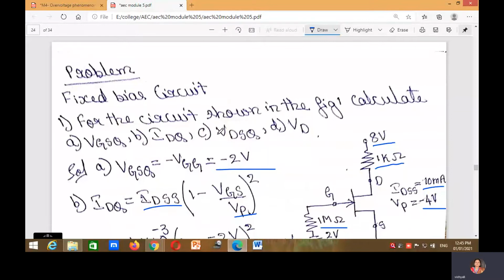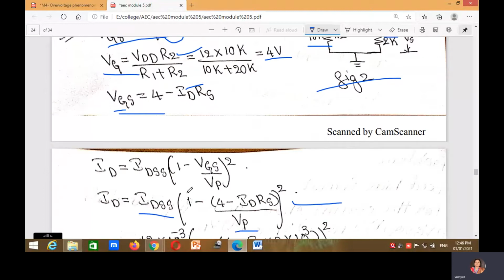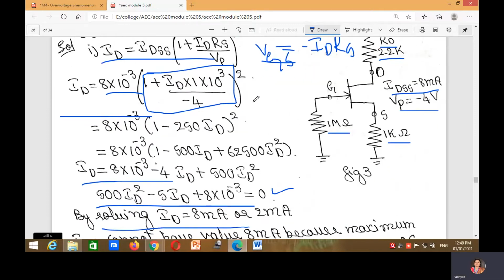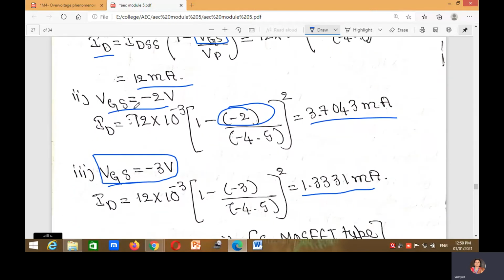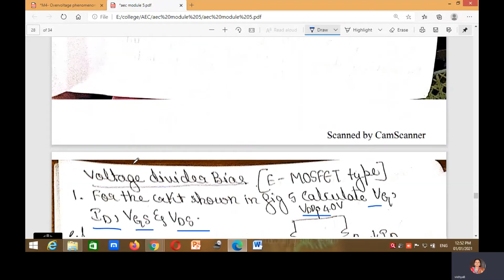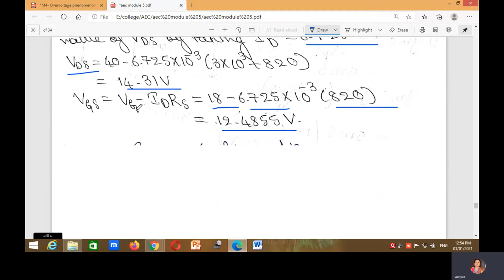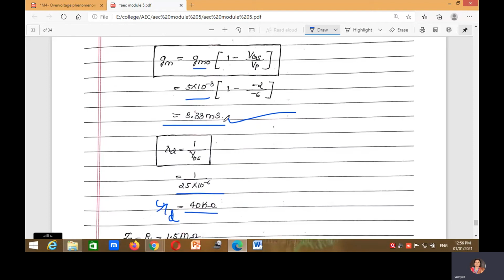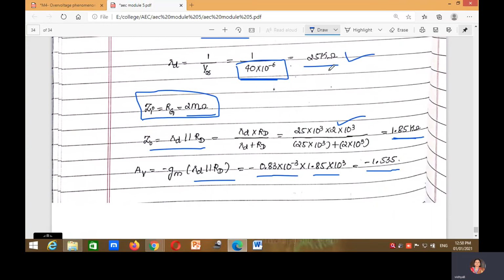AEC module 5 session 5